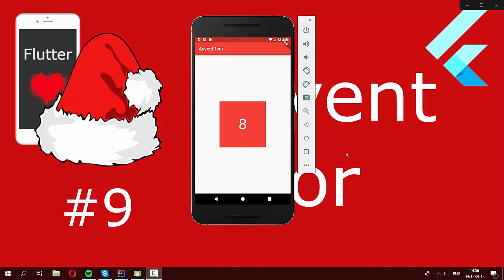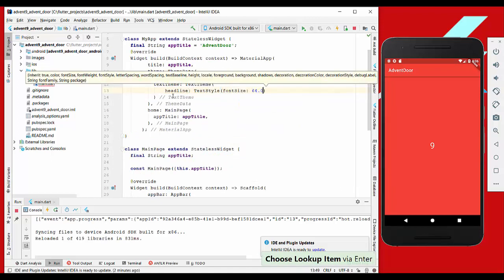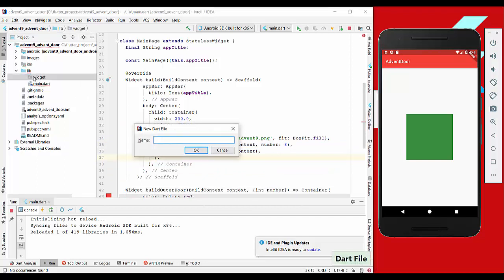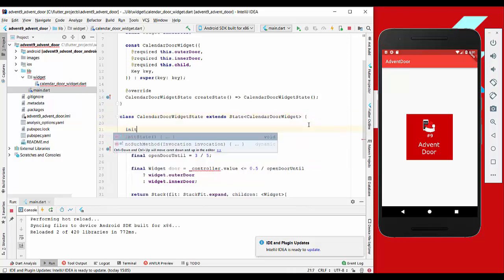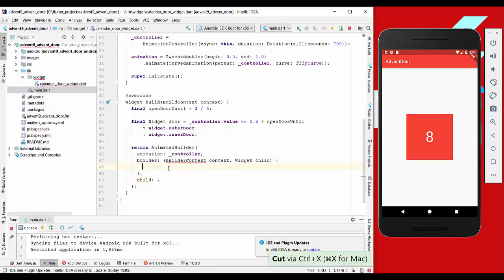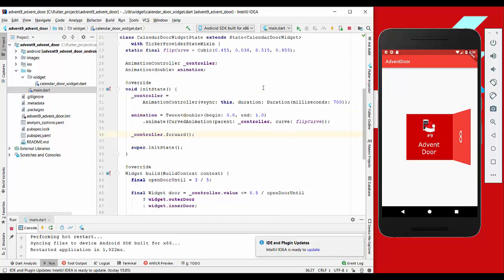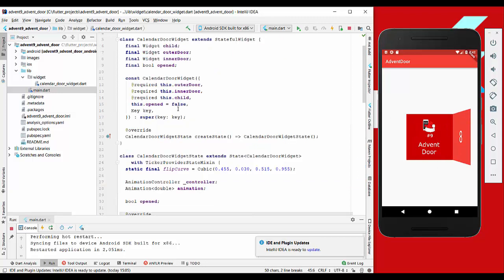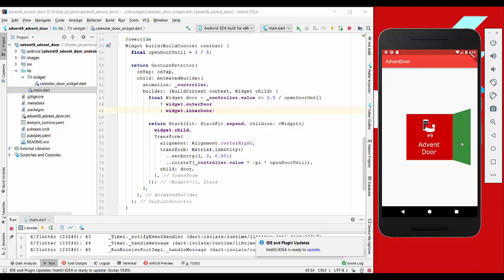#9 - Flutter Advent - AdventDoor